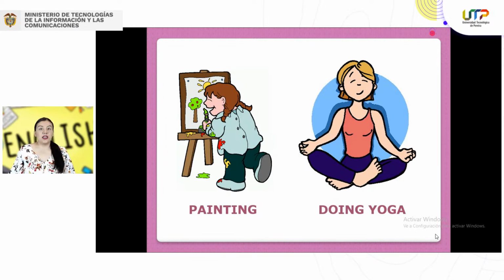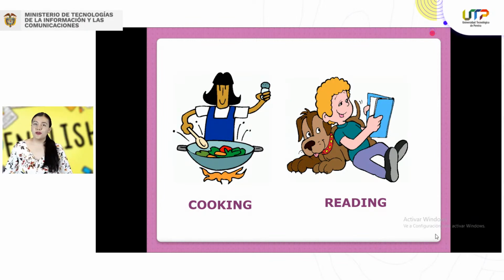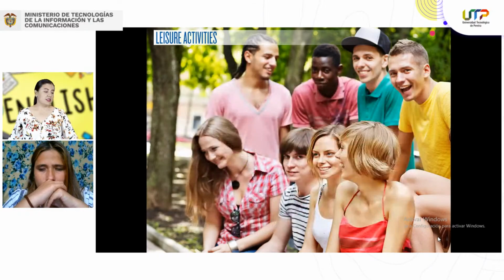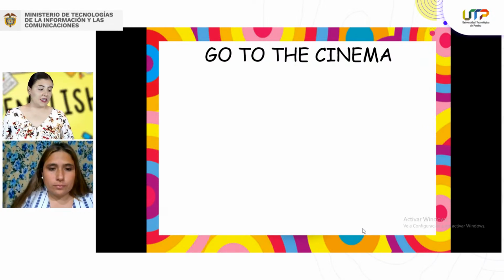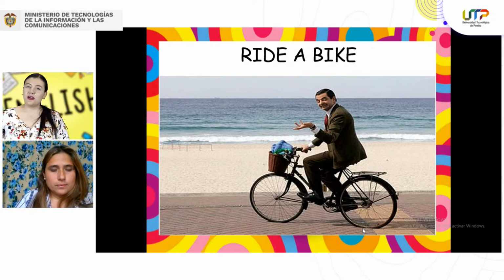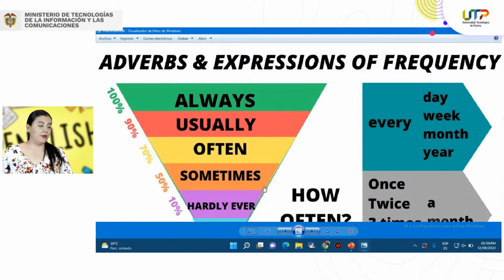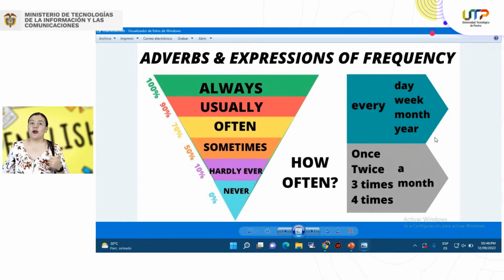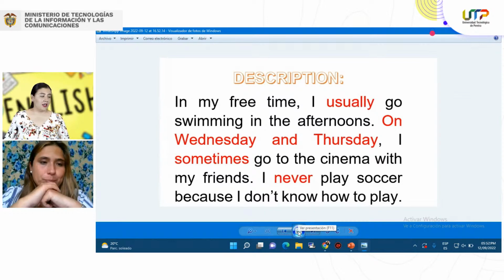MC - Inglés - Leisure Activities (Grado 6º - 9º)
Máster Class de Inglés
Pruebas saber: Leisure Activities
Grados: 6º - 9º
Tutor: Katherine Sanabria

Bienvenidos a TutoTIC 2022 "Refuerza tus conocimientos".

En este programa educativo ofrecido por la Universidad Tecnológica de Pereira y Min TIC podrás tener acceso a  nuestras Máster Class que se transmiten todos los días por este canal.

También puedes acceder TOTALMENTE GRATIS a nuestras Tutorías Virtuales, con los profesionales más capacitados.

NO DEJES PASAR ESTA OPORTUNIDAD!!!

Nos puedes contactar por nuestras líneas de atención:

línea 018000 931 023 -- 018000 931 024

Esto es TutoTIC 2022 ¿Qué esperas para seguir fortaleciendo tus conocimientos?